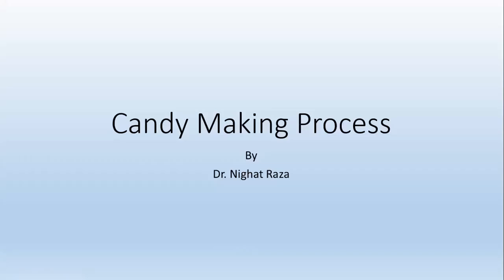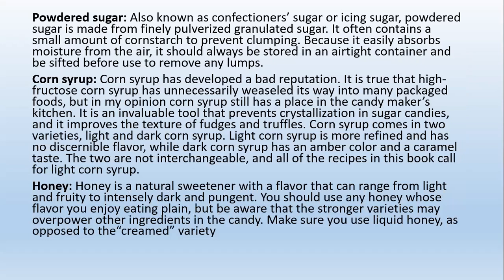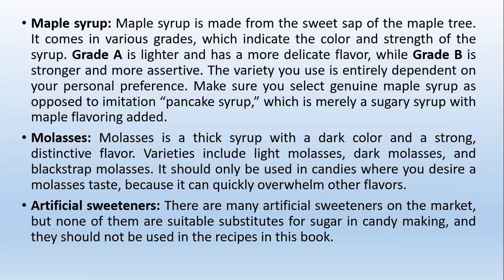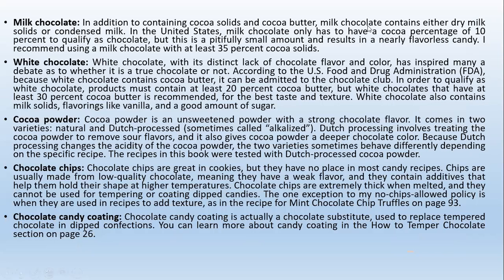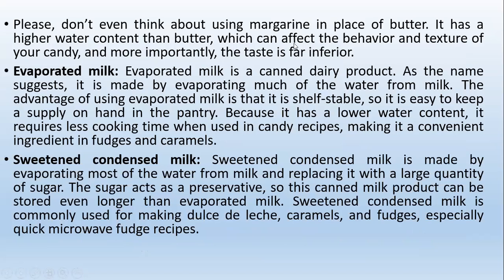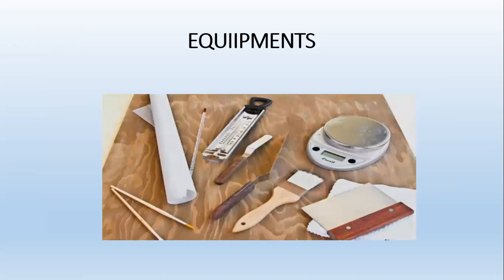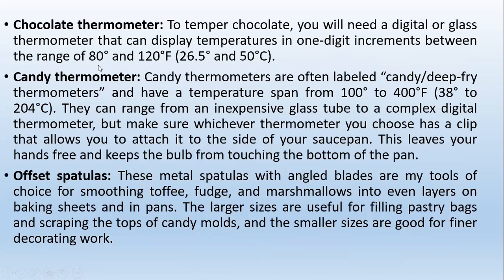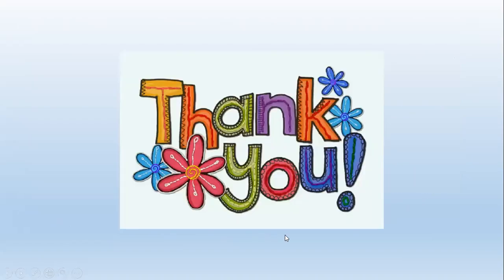Candy Ingredients and Equipment | Sugar Technology | Urdu/Hindi | Video Lecture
From type of sweeteners, chocolates, fruits, nuts... description of all ingredients is given in this lecture. a comprehensive lecture with all details of equipment use in confectionary (even domestic one)